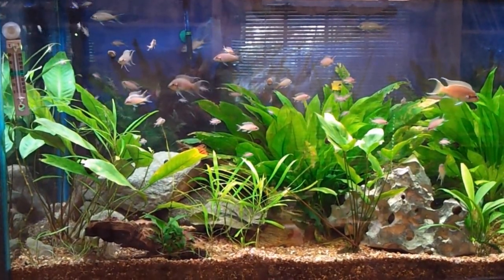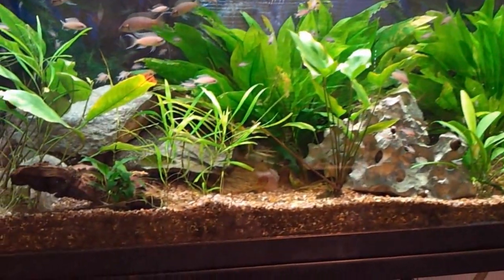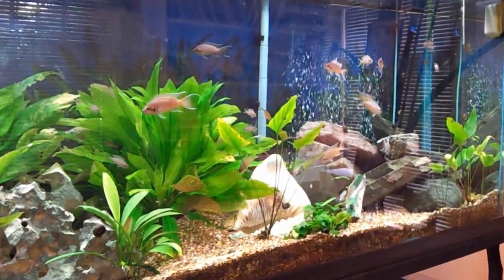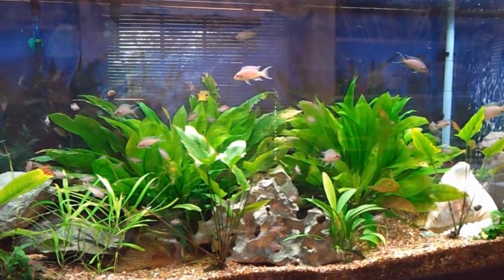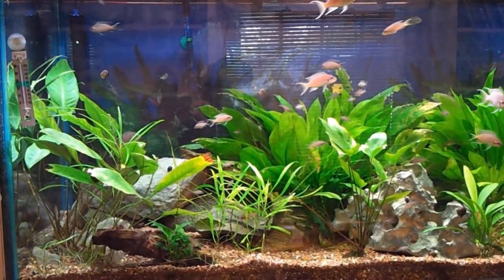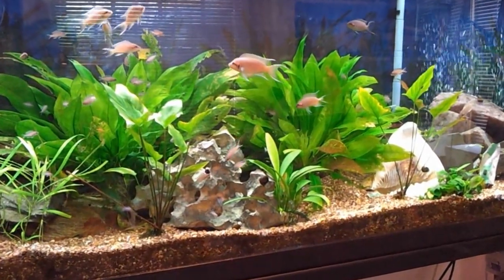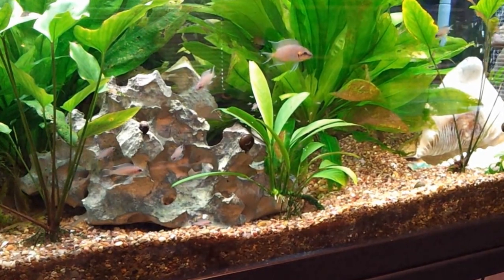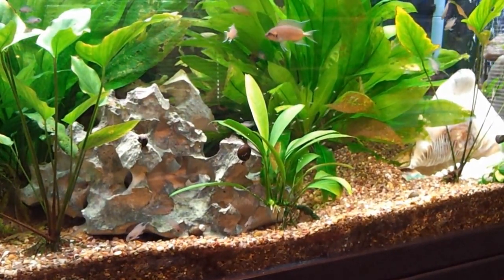2012-06-02 Brichardi Tank Update - Cut down plants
Yesterday I cut down some of the tall plants and sold them to my local fish store.  This is a general update showing the tank with the plants cut down.  They should grow back in probably about 3 months.  Sorry about deleting the one that just went out, it turn out the be the wrong one, I think since I just started using Windows 8 yesterday and it messed things up somehow.